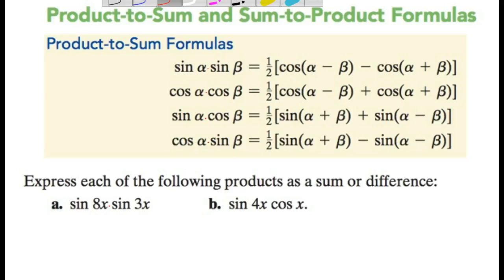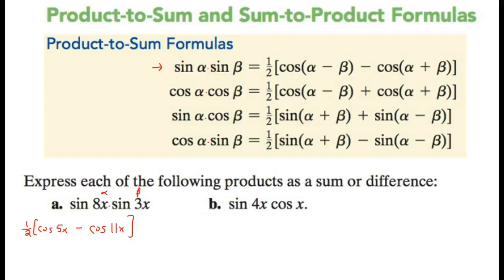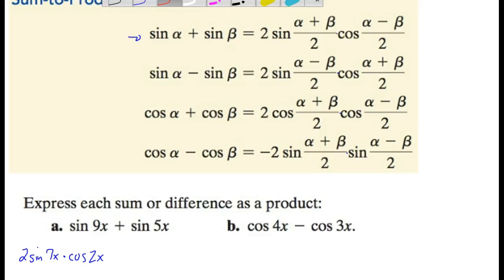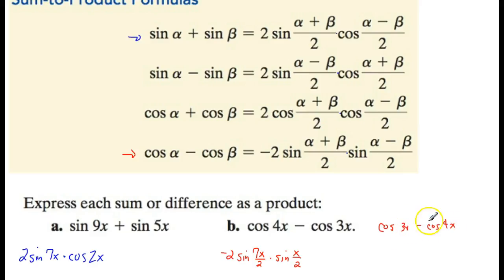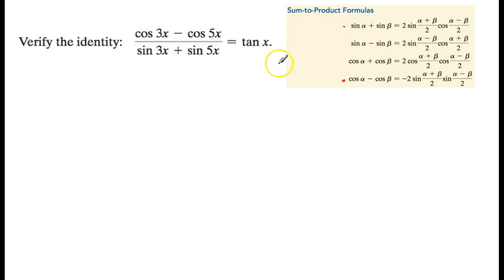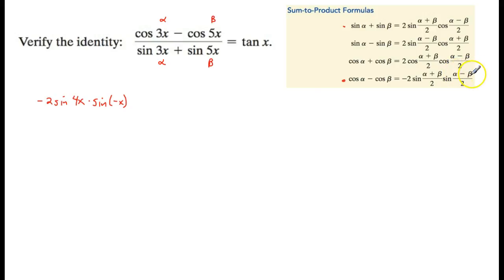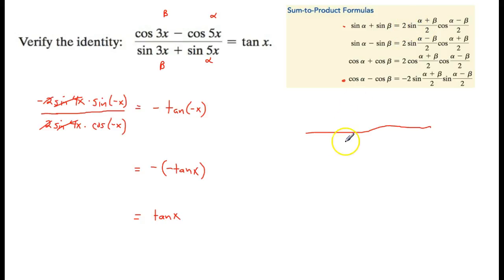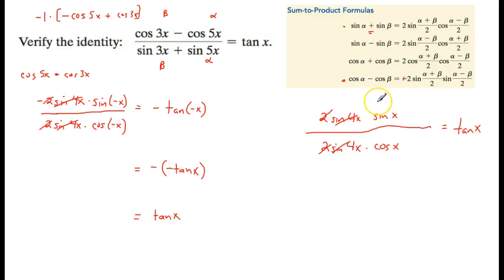Product to Sum and Sum to Product Formulas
Using the sum to product and product to sum formulas